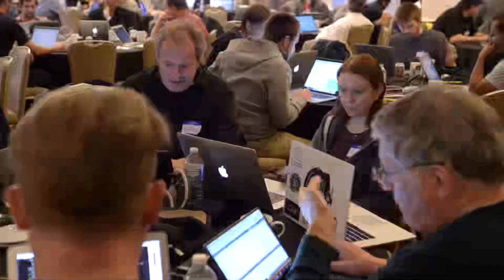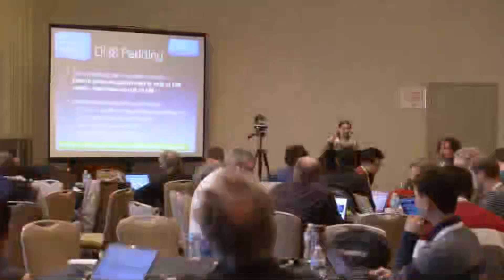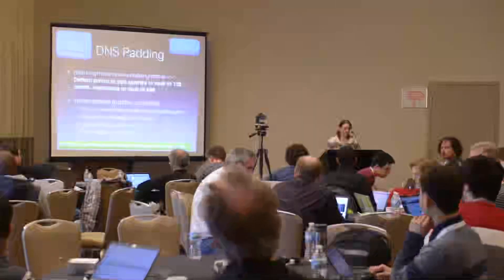IETF Hackathon DNS Privacy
IETF Hackathons Hacking conference